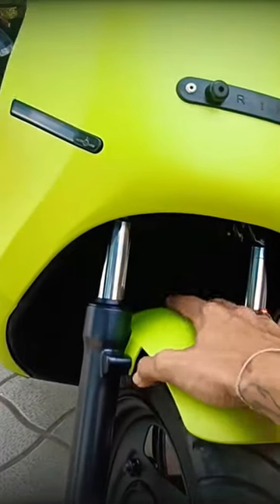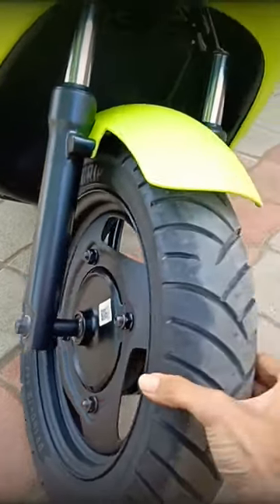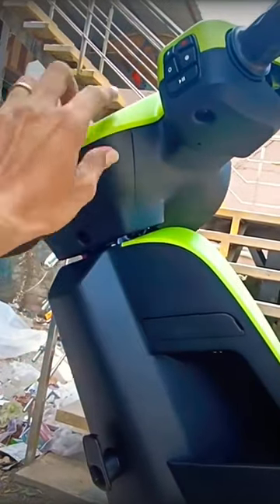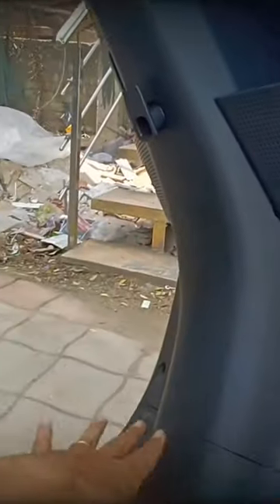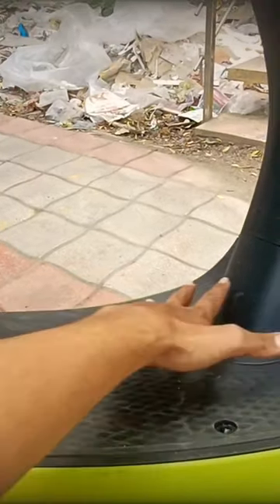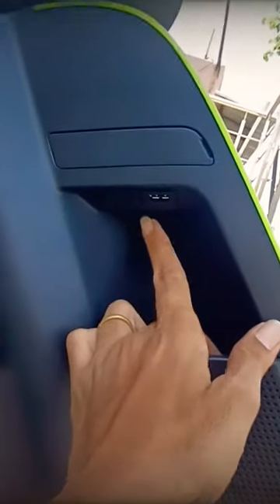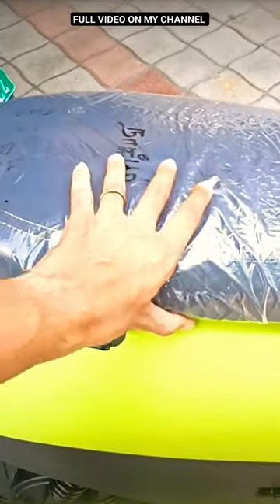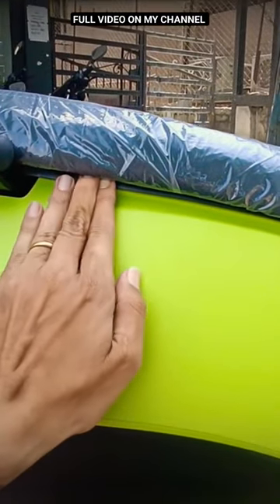Ola S1 Air MY SHORT REVIEW😍